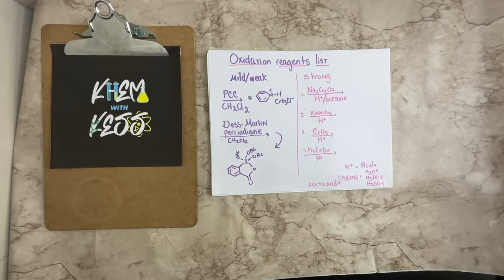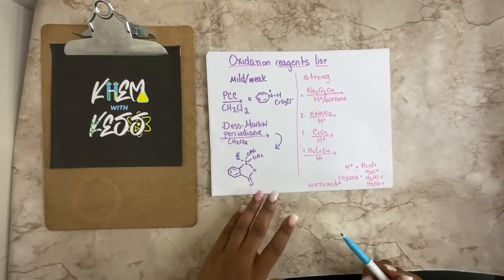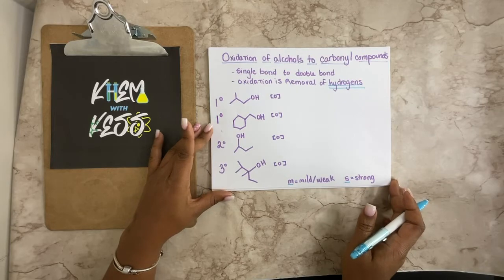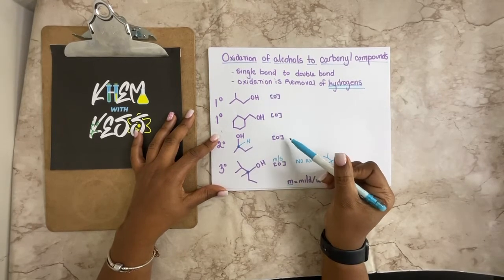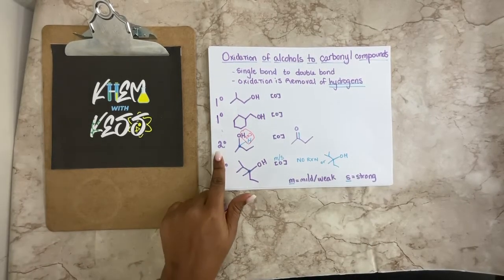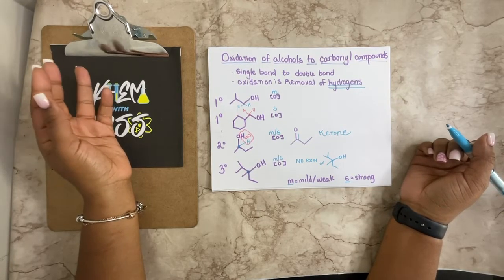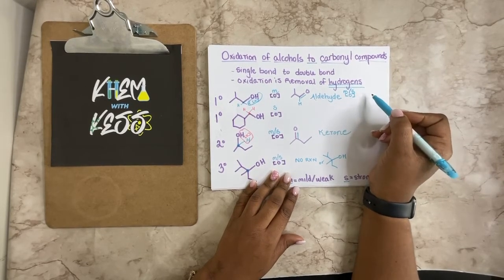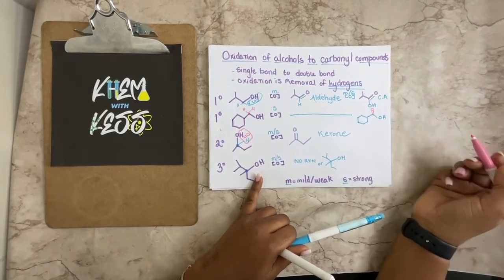Oxidation of Alcohols (Primary, Secondary, Tertiary) ch-17:KhemWithKess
So why not memorize your strong and weak list??? Better know how to recognize that functional group baaaaby!!

Primary Alcohol to Aldehyde, then Carboxylic Acid
Secondary Alcohol to Ketone
Tertiary Alcohol NO REACTION.

Oxidation is usually with potassium dichromate solution, which turns from orange to green if there's a reaction.  Heat (reflux) is helpful.